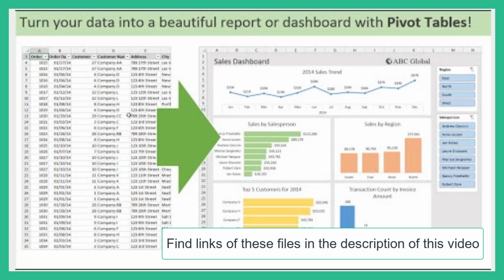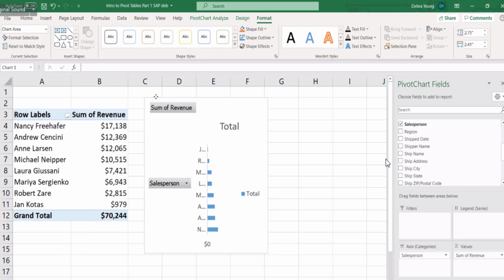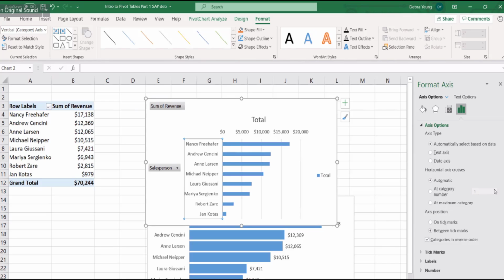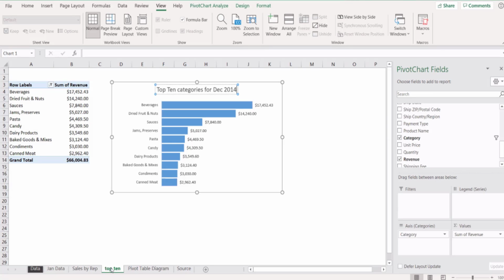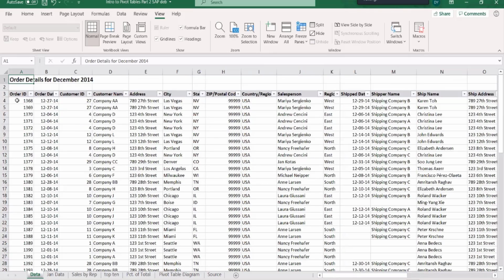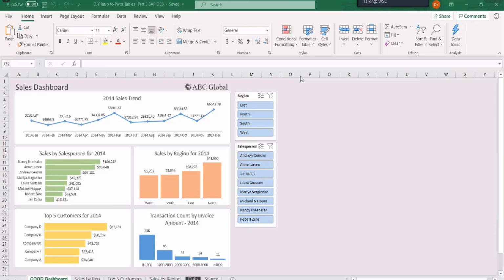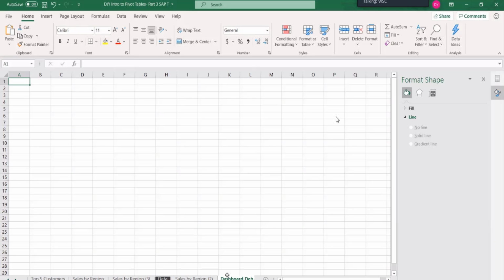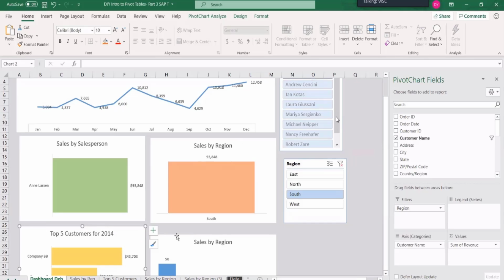MS Office - Excel Expert- Session # 5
Links:
Intro to Pivot Tables Part 1: